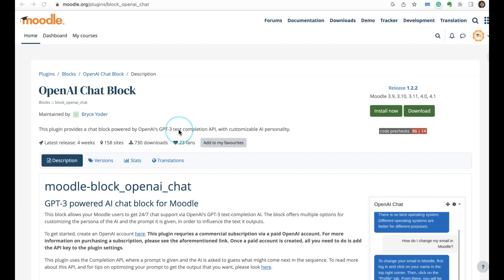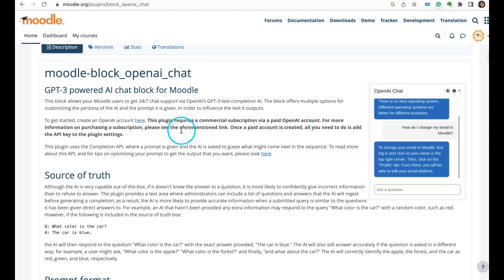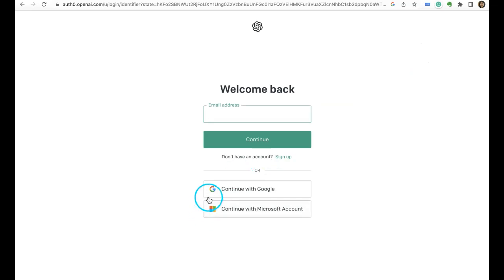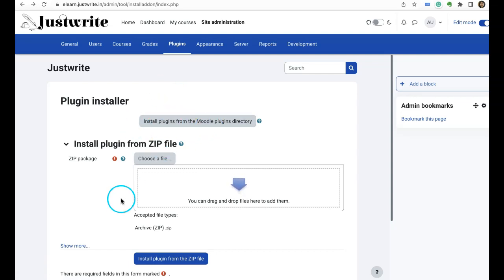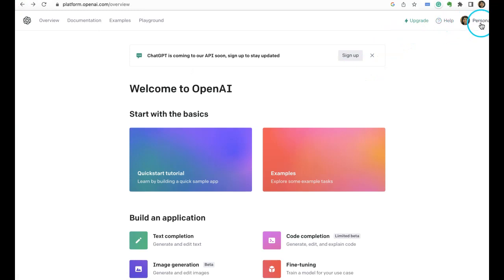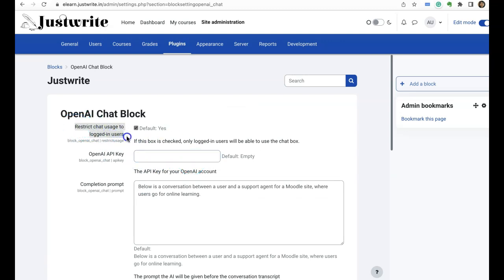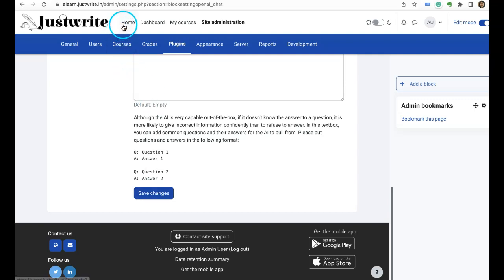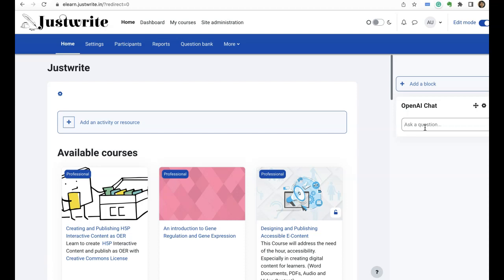OpenAI Block in Moodle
Installing OPEN AI Chat Block in Moodle